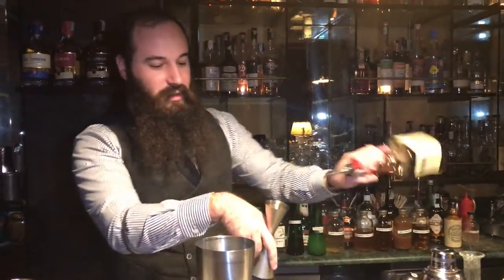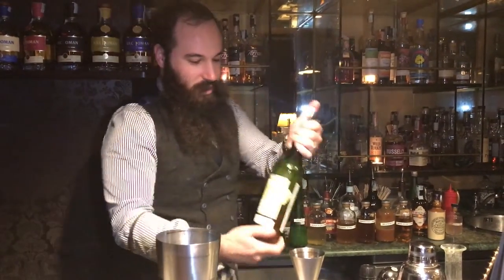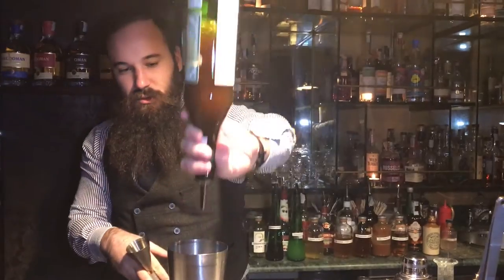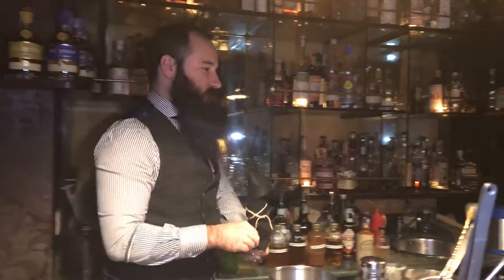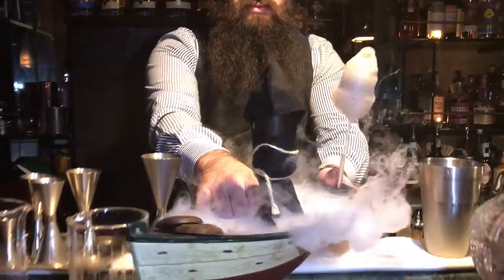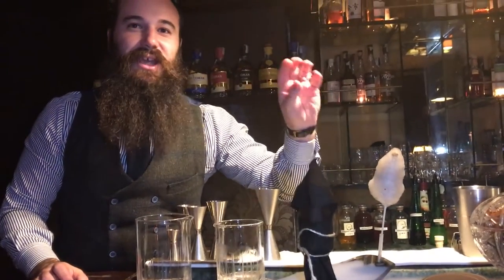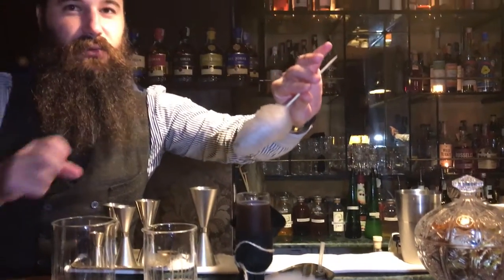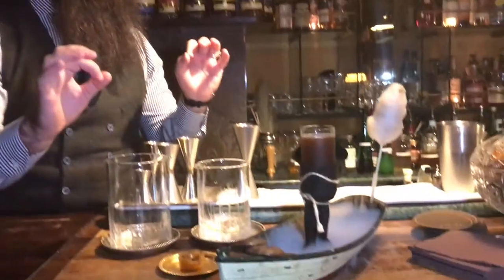Fabio Cavagna from 1930 (Milan) : Caronte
Fabio Cavagna from 1930 makes for us his signature cocktail Caronte